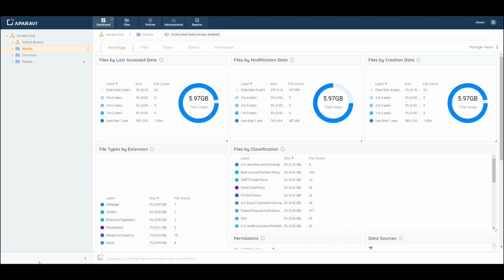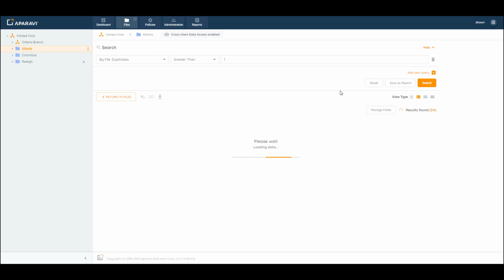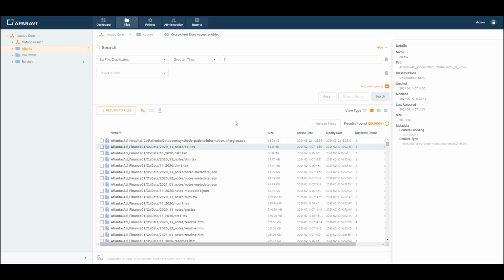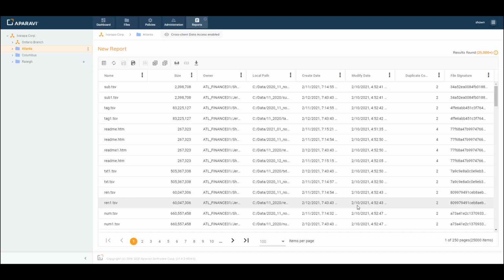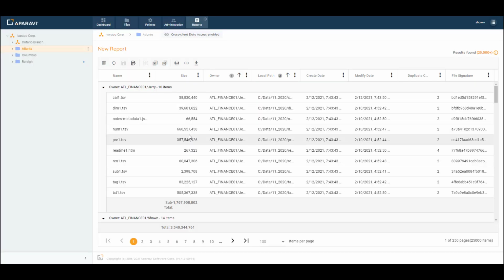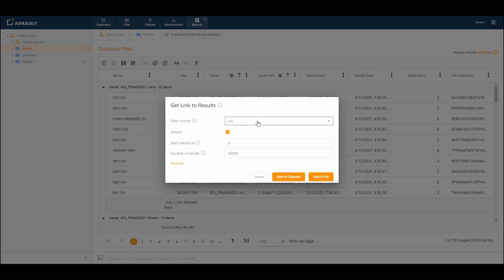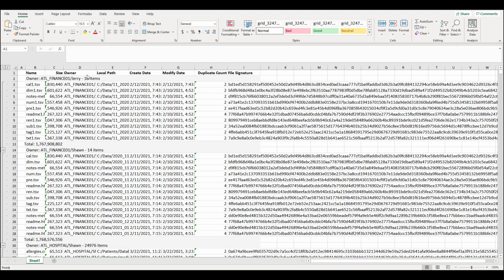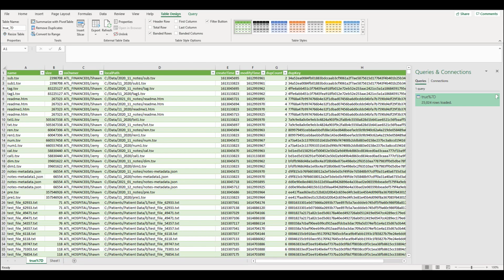Aparavi Platform Demo #6 Searching for Duplicate Files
In this sixth demonstration of our How-To series, we'll show you how to locate duplicate files within your Aparavi platform environment.  We'll also show you how to find these duplicate or redundant files within your enterprise dataset via the file explorer within the Aparavi platform we'll also cover how to report on duplicate files and then how to export and leverage these reports.

The Aparavi Platform's File Explorer, which is an essential part of minimizing your overall data footprint, optimizing storage, and reducing storage costs.

Specifically, you will learn how to:
1. Find duplicate files using File Explorer
2. Report on duplicate files
3. Export and leverage reports